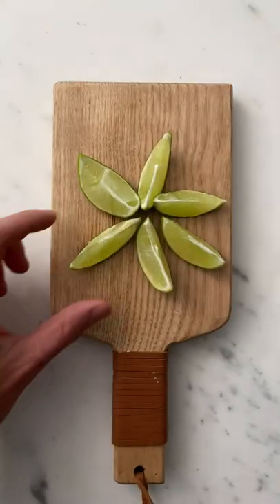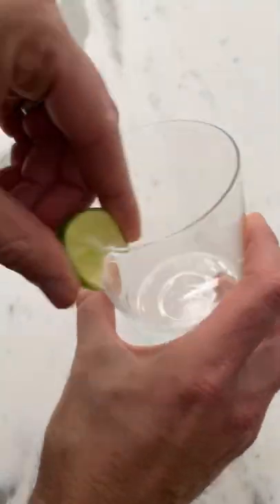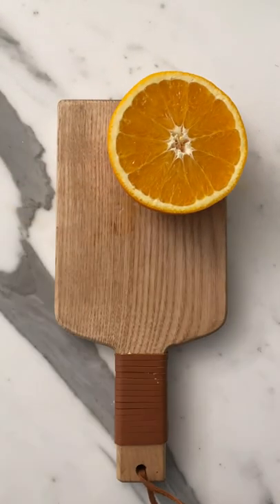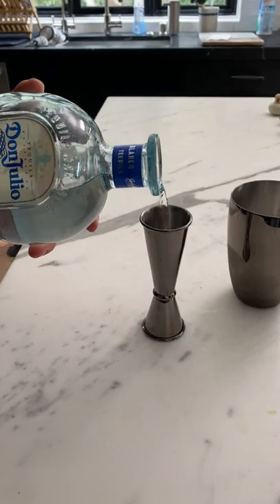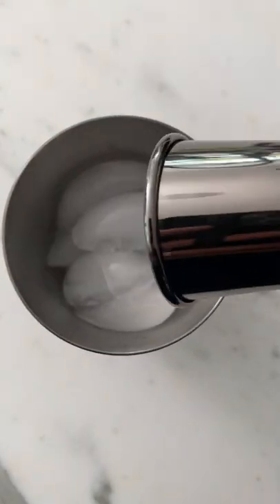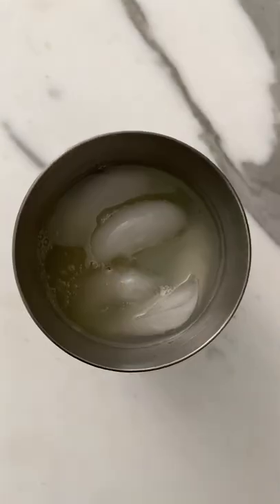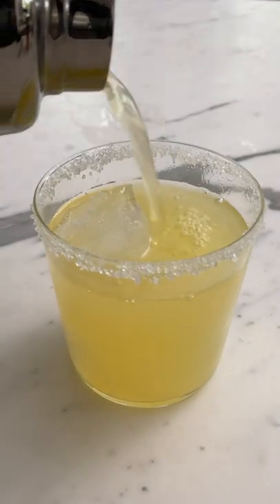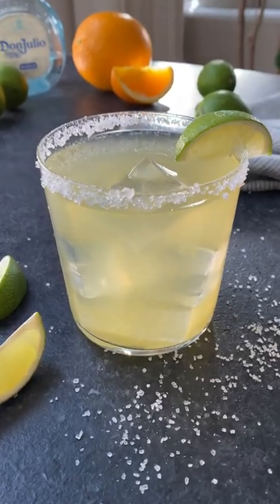Skinny Margarita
This Skinny Margarita is our go-to simple cocktail recipe and will soon be yours as well! Margaritas pairs up really well with any meal so it’s perfect as a last-minute addition to any menu. Made in less than five minutes and with only five ingredients and some ice, you’ll be sipping this refreshing cocktail in no time.